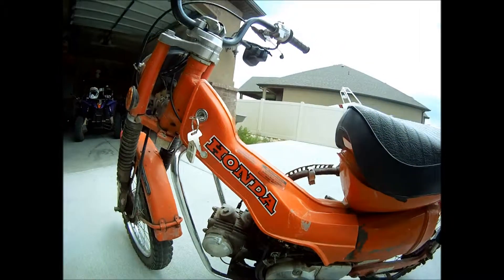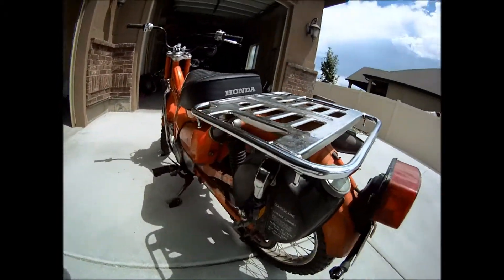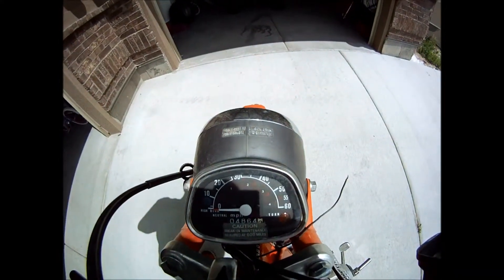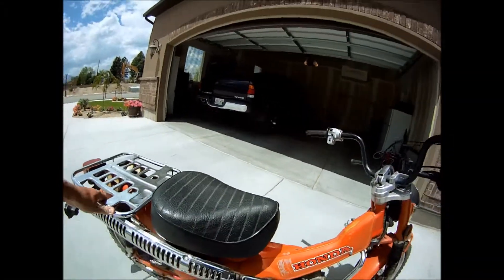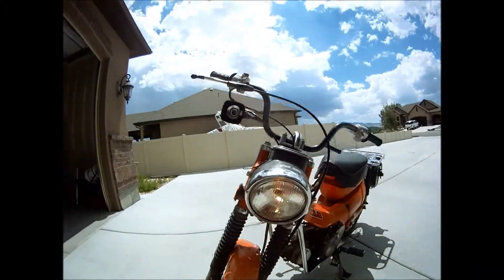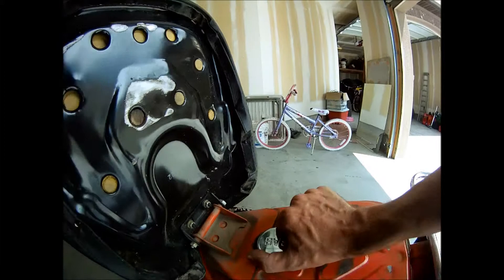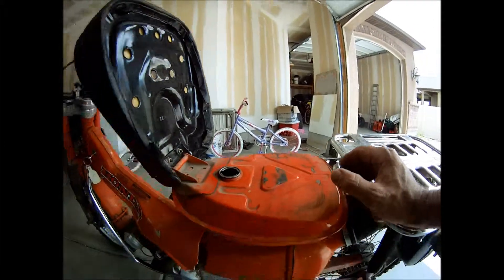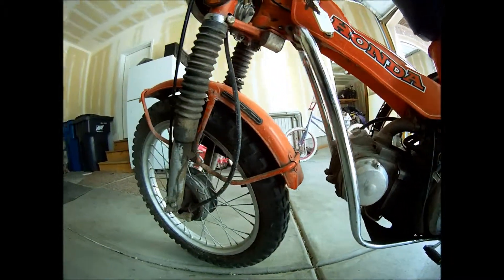1980 Honda ct110 walkaround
Just picked up this Honda ct110. It's a 1980, this means that it doesn't have the High/Low gears.  Its runs great and needs a few things.  I am excited to tear into this and get it all cleaned up.  We are planning a long ride on a few of these, so it is important to get this it great running condition. Just ordered blinkers.